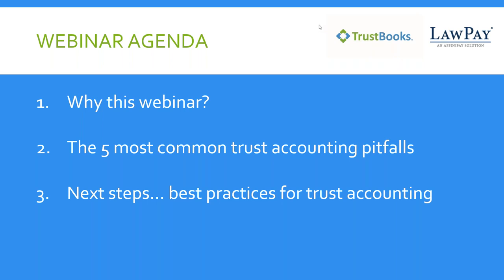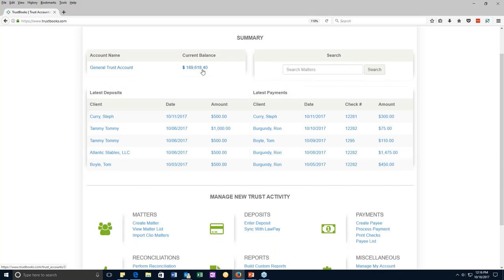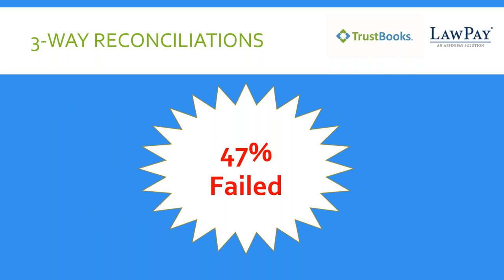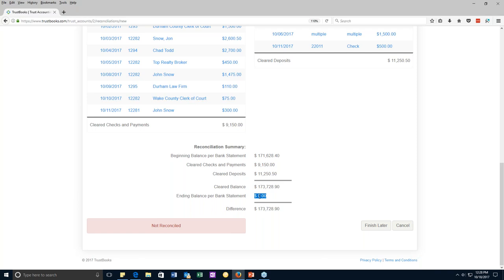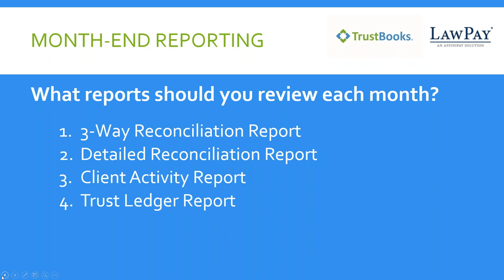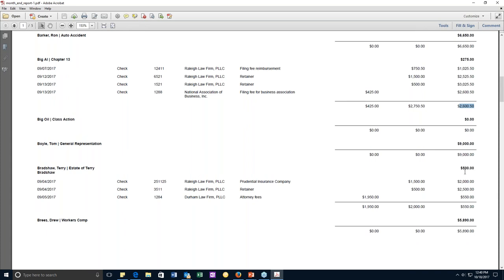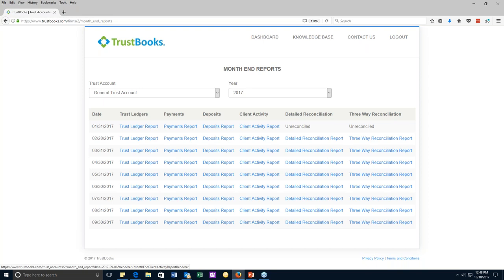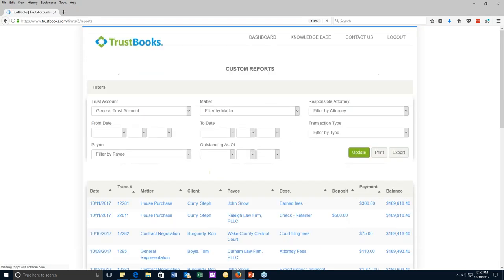5 Most Common Trust Accounting Pitfalls for Attorneys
Webinar between TrustBooks and LawPay that highlights the 5 most common trust accounting pitfalls attorneys face when managing their trust account.